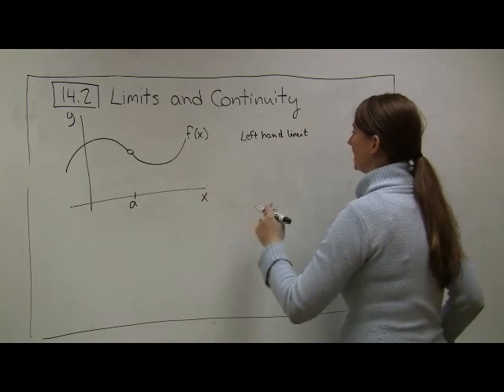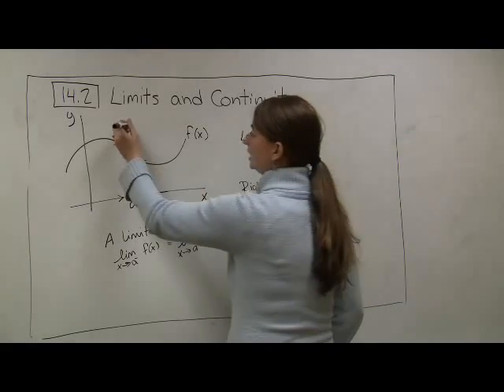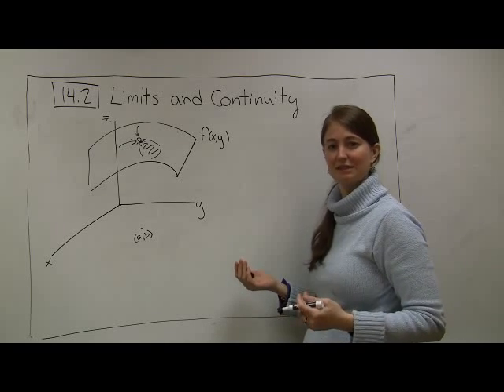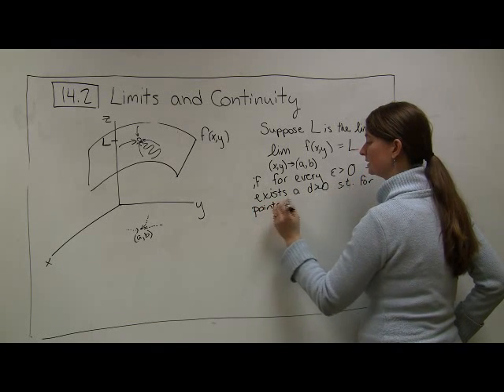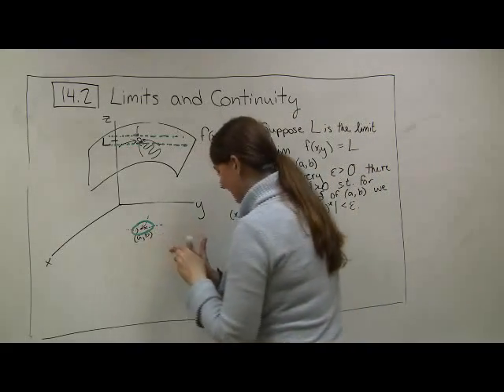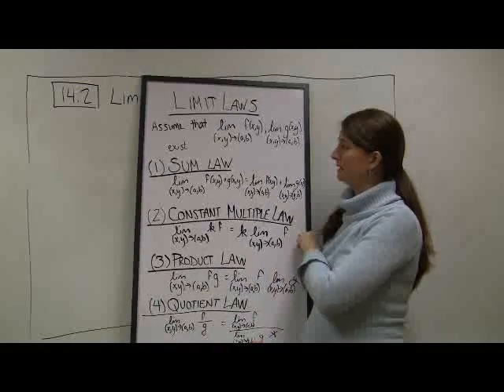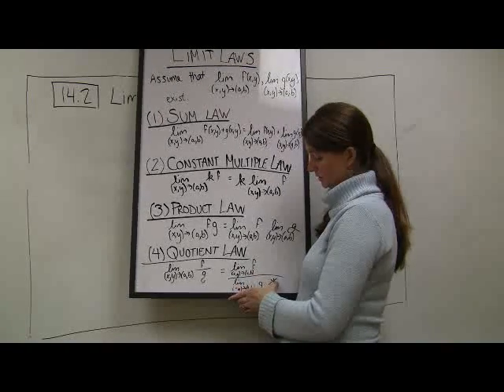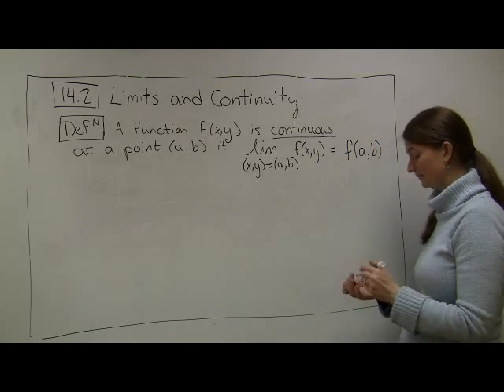14 2 Part 1